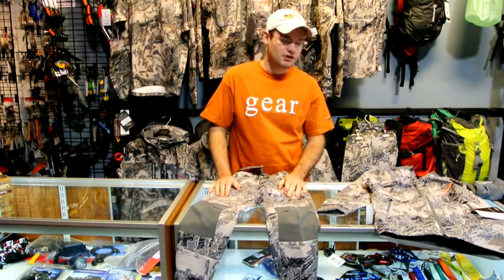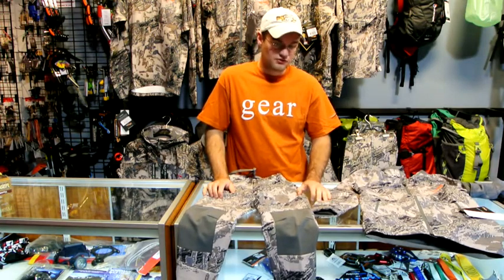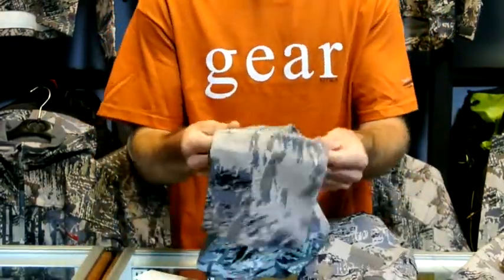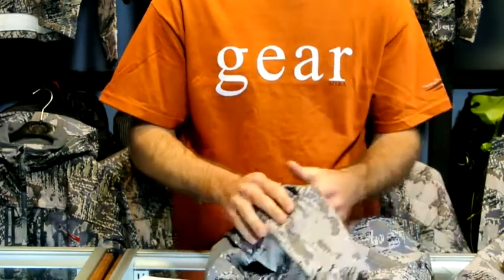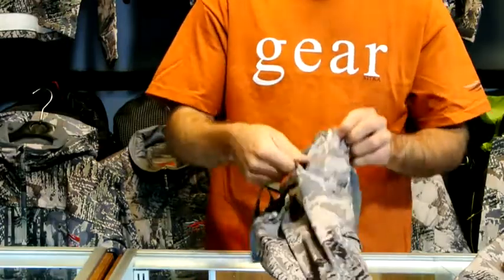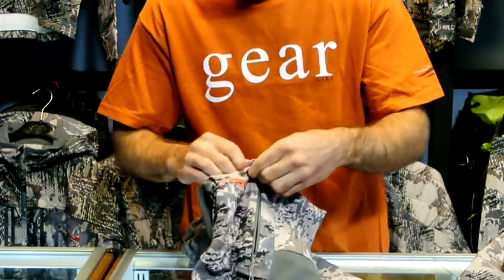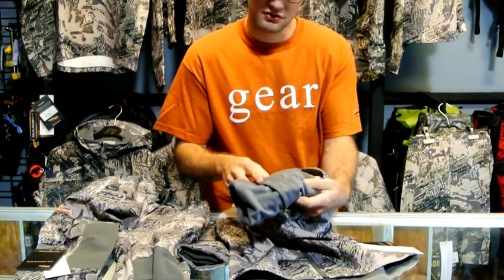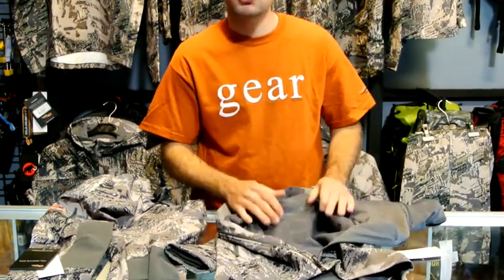Sitka Gear Scrambler Jacket and Scrambler Pant